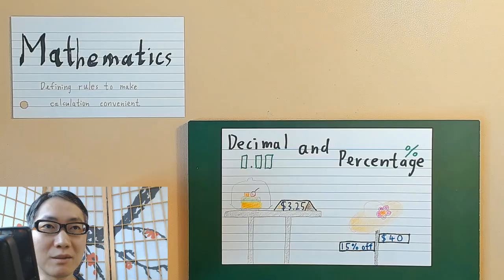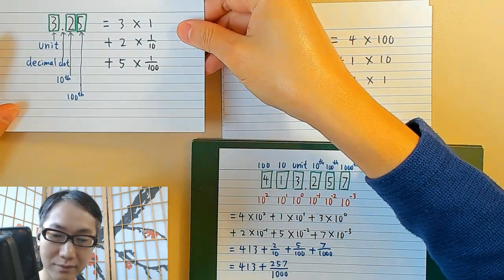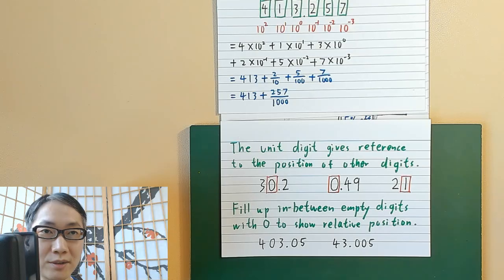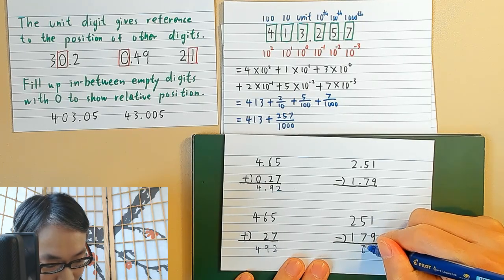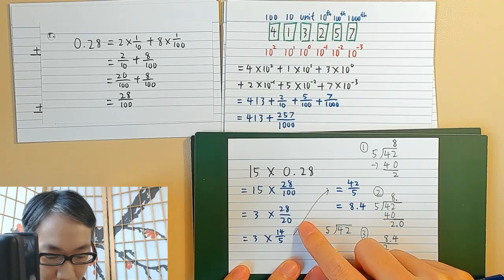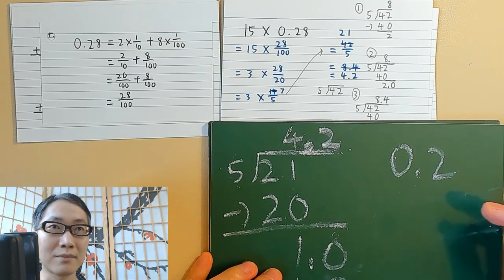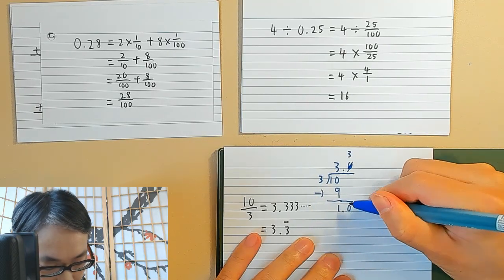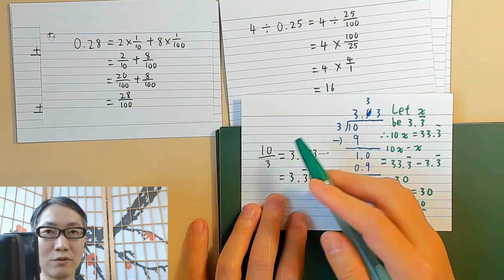Decimal number - Asian teaches Maths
Decimals help us express a value precisely when it comes to value smaller than one.